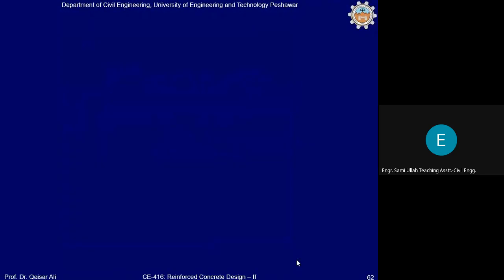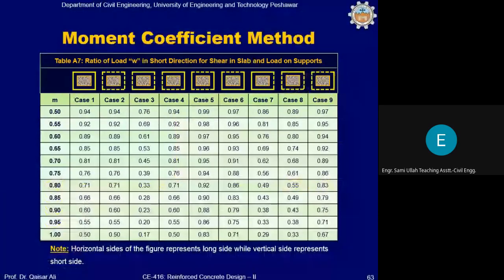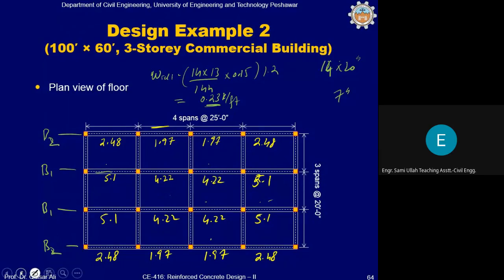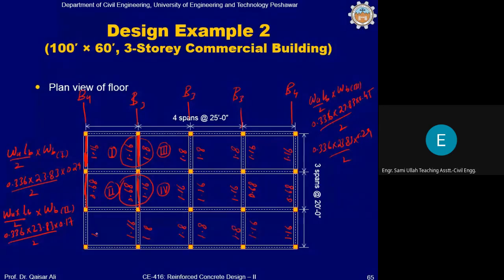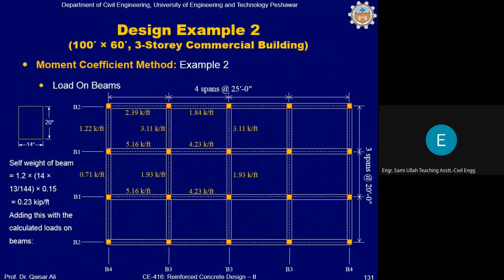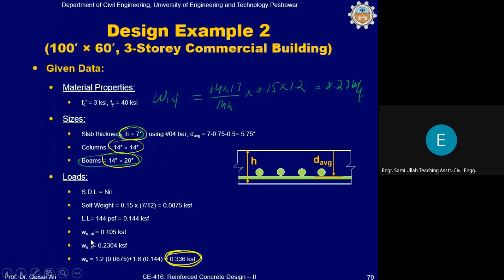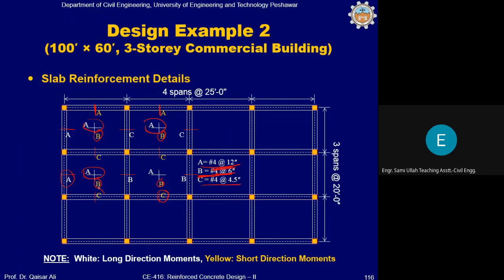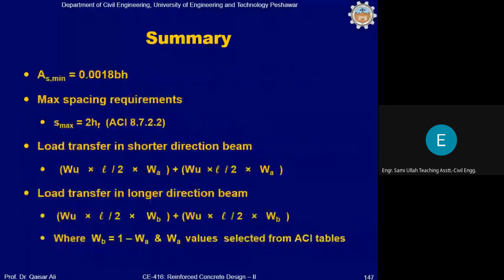Lecture 04 Part II|Analysis & Design of Two Way Slab System With Beams|Dr Qaiser Ali|RCD II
About this video:
About this video:
Lecture 04 Part I|Analysis & Design of Two  Way Slab System With Beams|Dr Qaiser Ali|RCD II